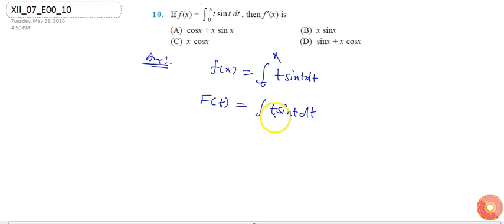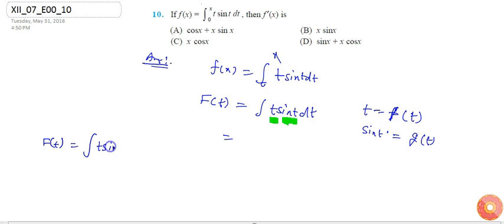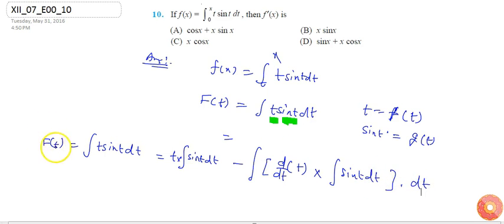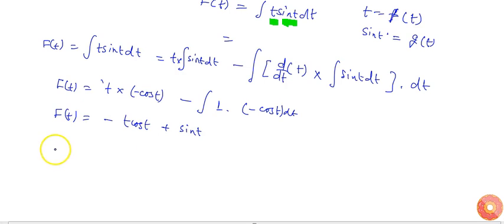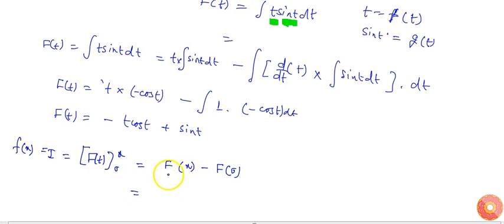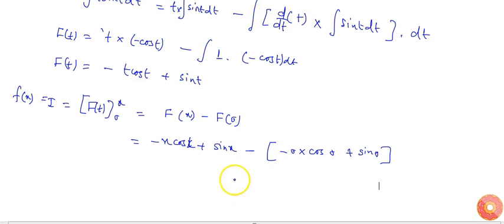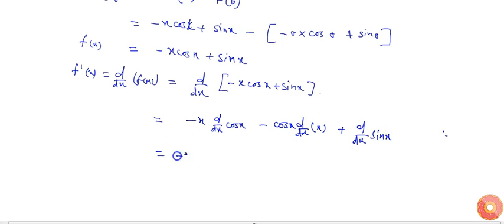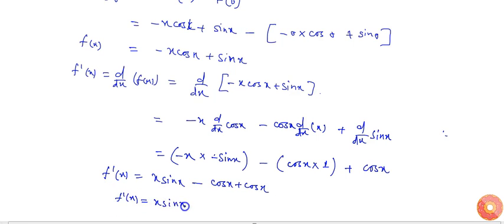Choose the correct answer If `f(x)=int_0^x tsint dt` , then `f^(prime)(x)` is (A) `cos x + x sin...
QUESTION TEXT:-
Choose the correct answer If `f(x)=int_0^x tsint dt` , then `f^(prime)(x)` is (A) `cos x + x sin x` (B) `x sin x` (C) `x cos x` (D) `sin x+ x cos x`